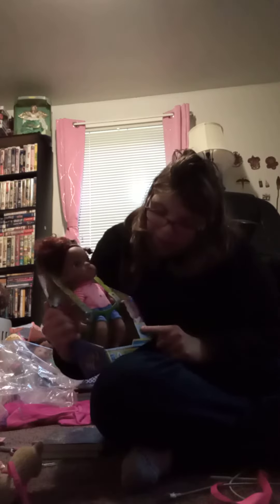unboxing baby alive littles Gabby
I hope you guys like this video and thanks for watching the video and commtes and rates and subscribe and give this a big thumbs up and More videos are coming up very soon